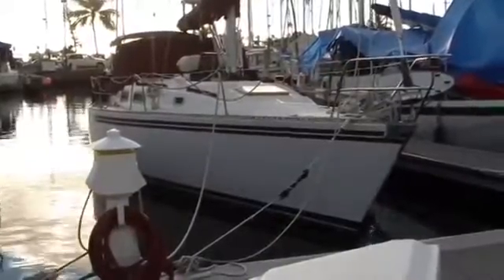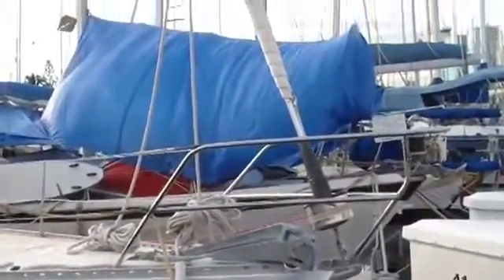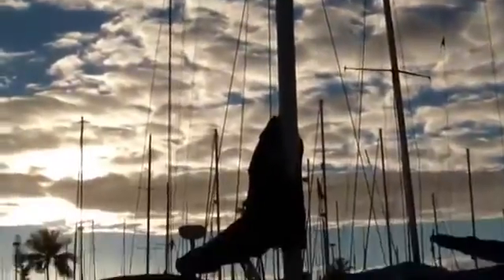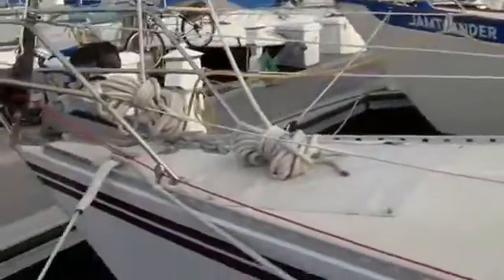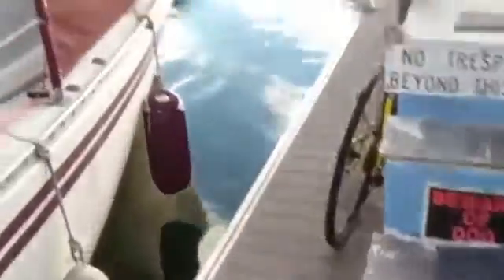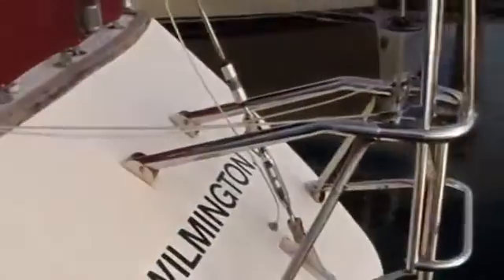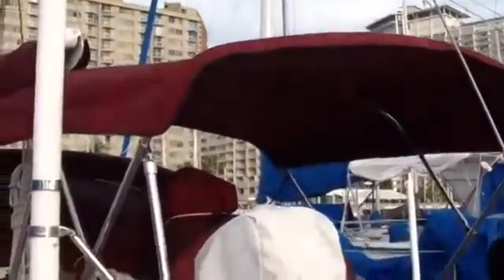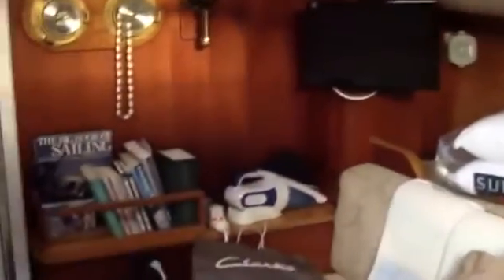Boat Tour Video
Video bits of Dave and Scott sailing the boat tour while still at the Hawaii Yacht Club, in the Ala Wai Boat Harbor.